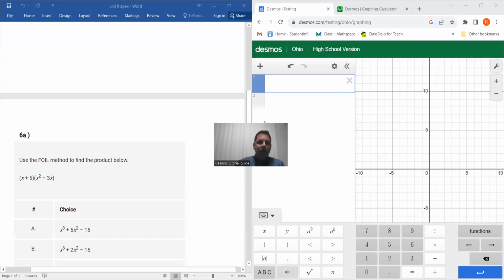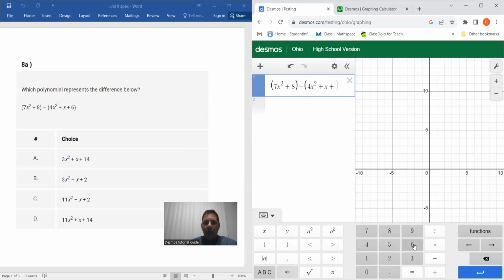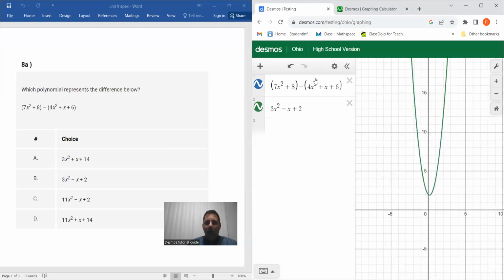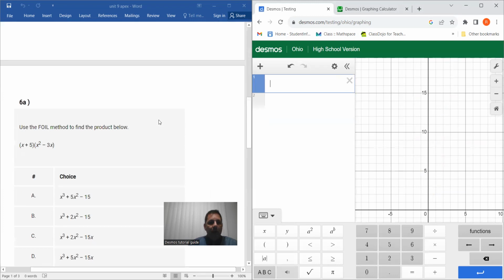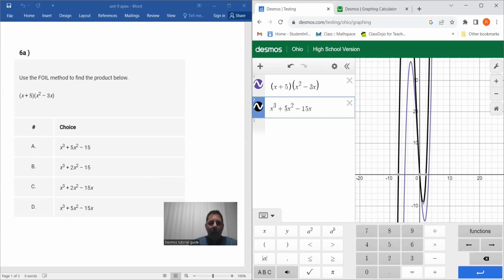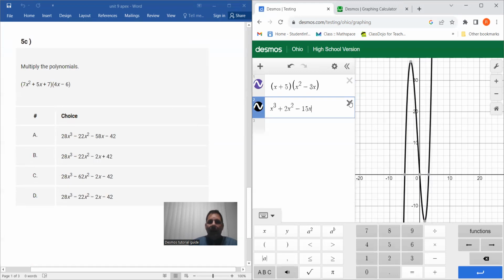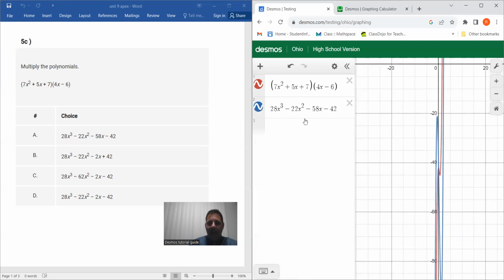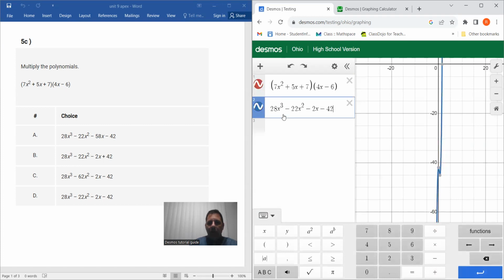Unit 9 Desmos Tutorial